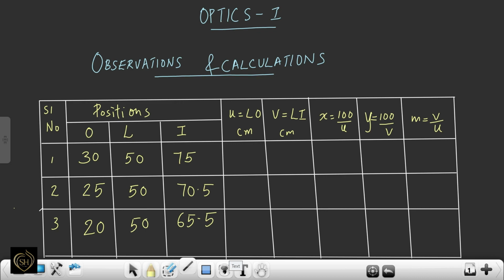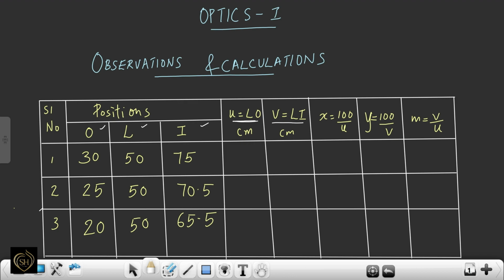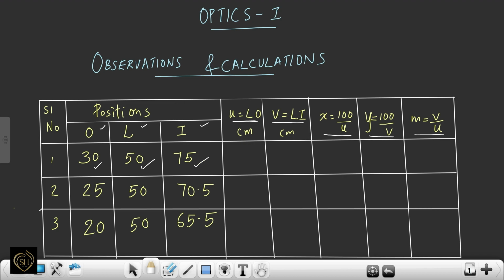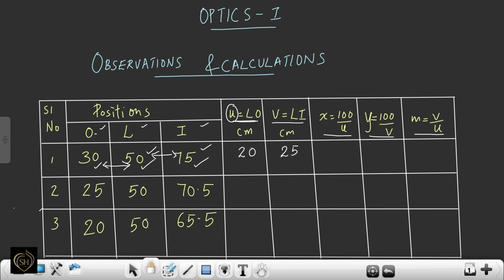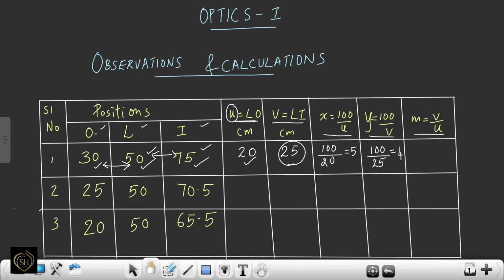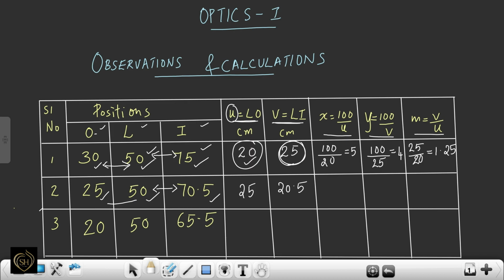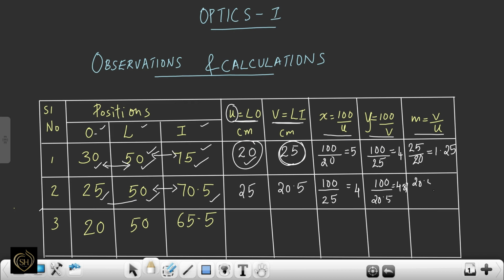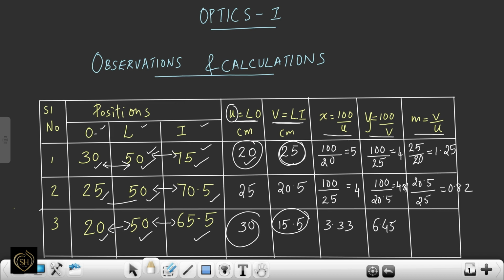PHYSICS ISC XII EXP OPTICS I